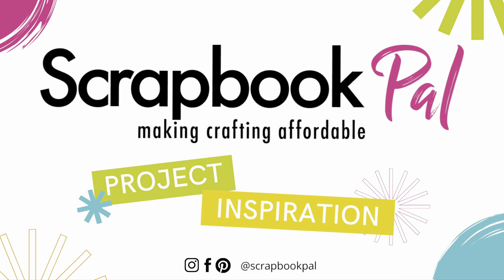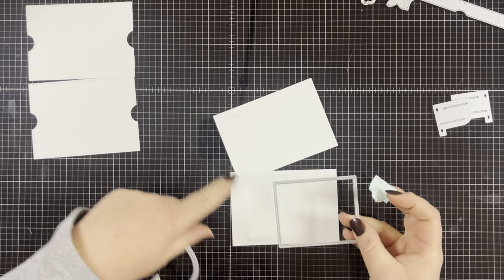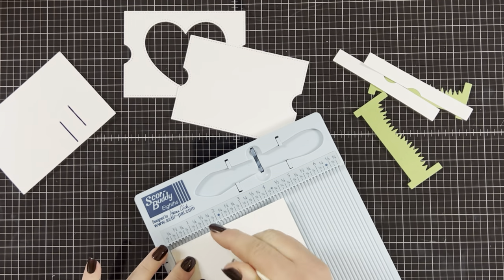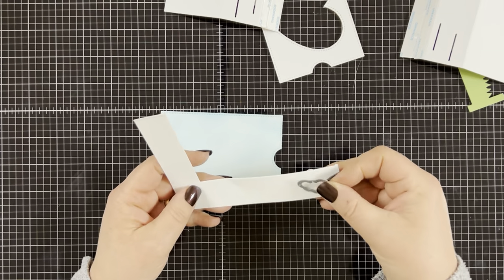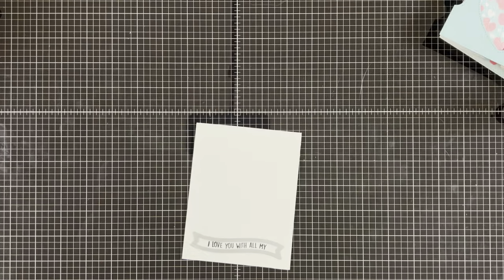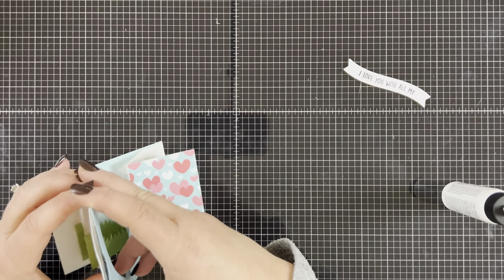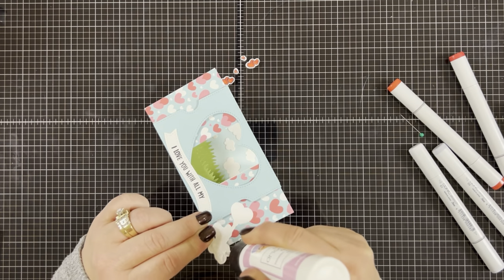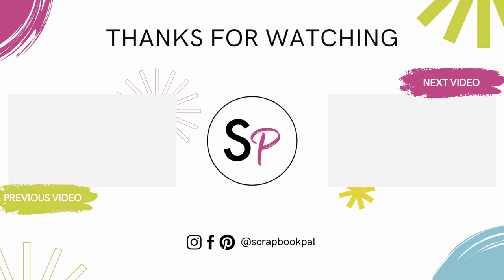Lawn Fawn | Ta Da! Diorama! with Heart Window Add-On Die | Card Making Tutorial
Hi there!.. Dawn here from @dpauleydesigns. Today I'm using the Lawn Fawn Ta Da! Diorama! die set along with the Lawn Fawn Ta Da! Diorama! Heart Window Add-On die. If you love making interactive cards then the Lawn Fawn Ta Da! Diorama! Collection is for you. You can even buy other die inserts to make your card unique. Check out the entire collection on the Scrapbookpal Website.

• Lawn Fawn - Lawn Cuts - Ta-Da! Diorama!

• Lawn Fawn - Lawn Cuts - Ta-Da! Diorama! Grassy Hillside Inserts

• Copic - Sketch Marker - Cool Gray No. 1 - C1

• Copic - Sketch Marker - Cool Gray No. 3 - C3

• Picket Fence Studios - Life Changing Blender Brush Set - 2 pk

• Ranger Ink - Tim Holtz - Distress Oxide Ink Pad - Tumbled Glass